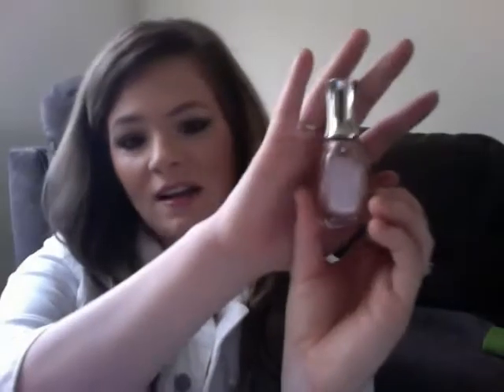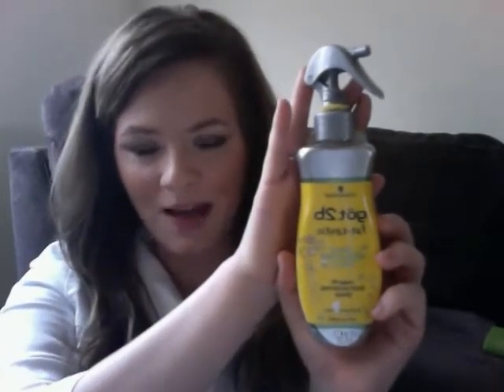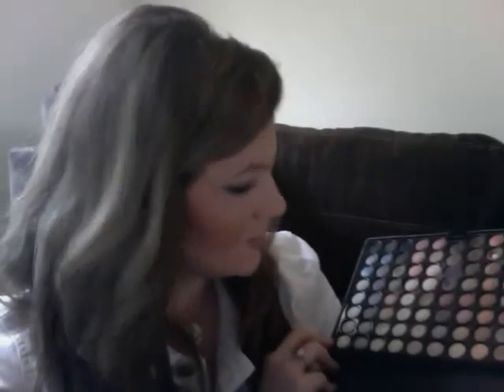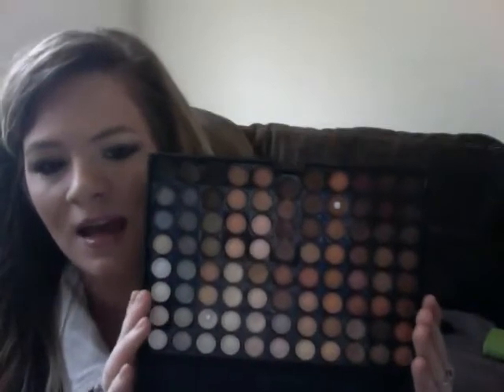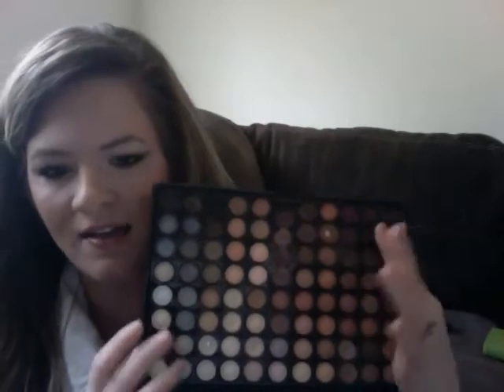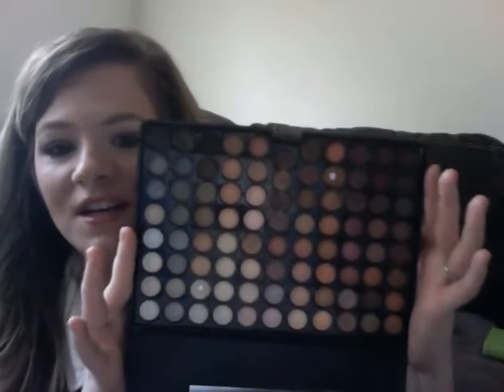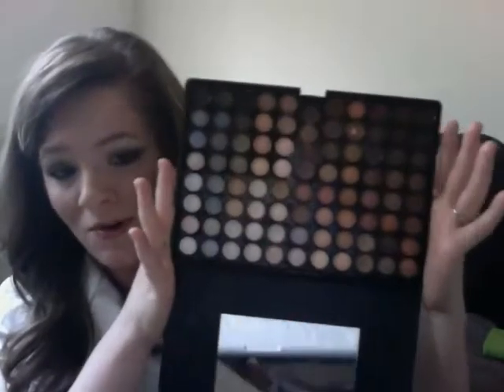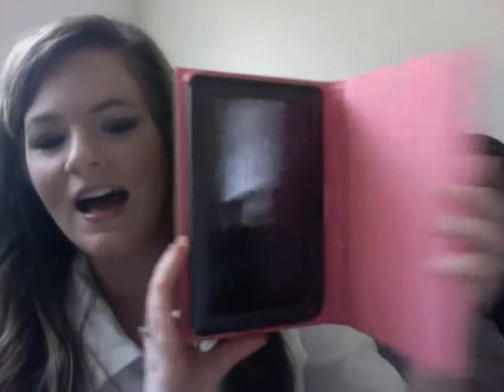may favorites 2012.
products i've been loving in the month of may!

as always, there will be a corresponding blog post to this video, so check it out!